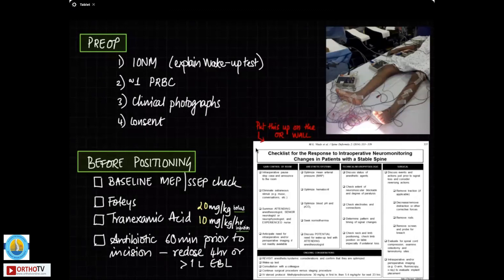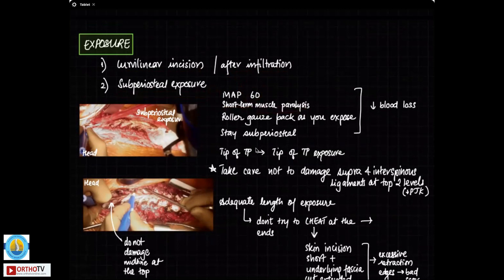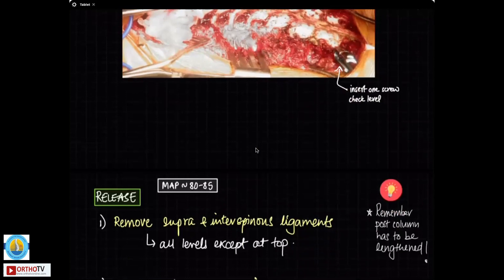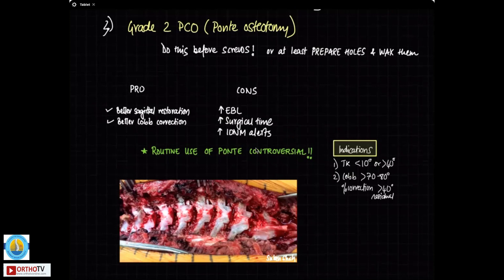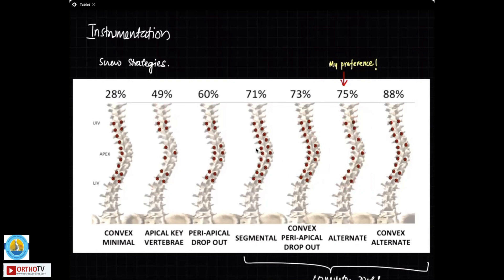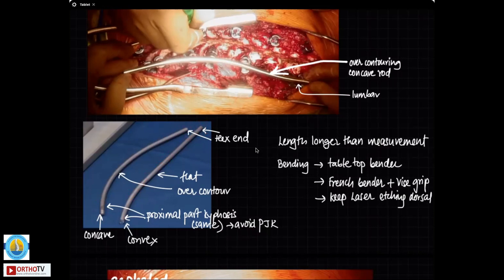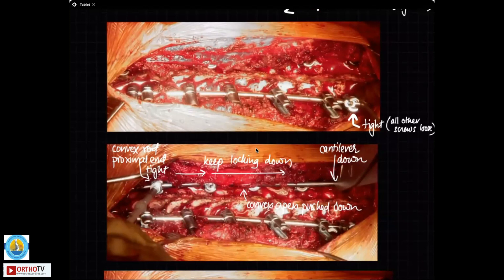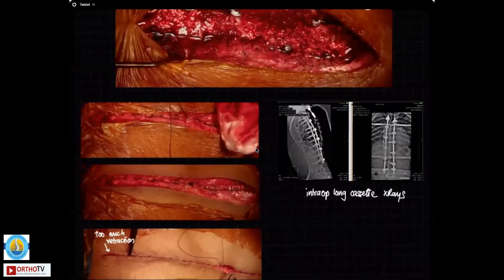BSSCON 2022 : Surgical Technique - Step by Step AIS correction tips - Dr. Kshitij Chaudhary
Theme: Demystifying Spine : Skull to Sacrum
Organising Secretary: Dr Sandeep Sonone & Dr Nikhil Arbatti

President : Dr S K Srivastava
Secretary : Dr Satyen Mehta
Treasurer : Dr Amit Sharma